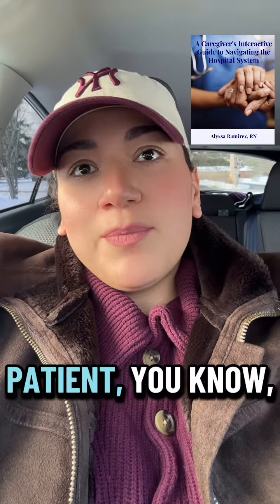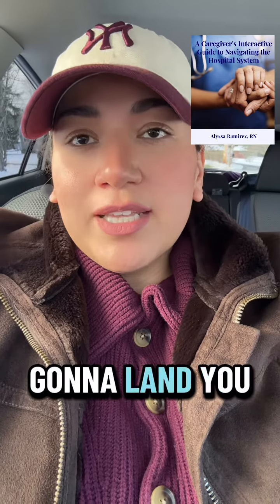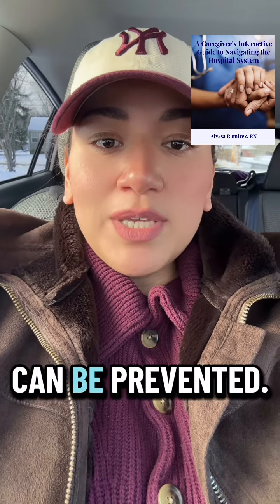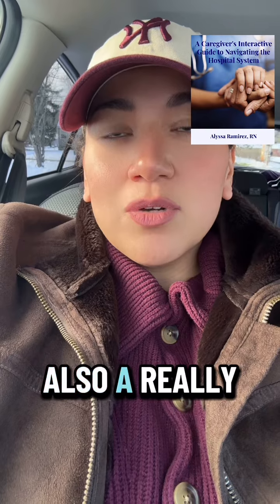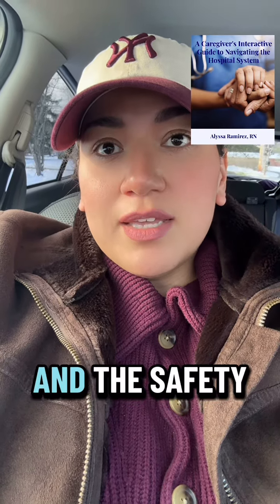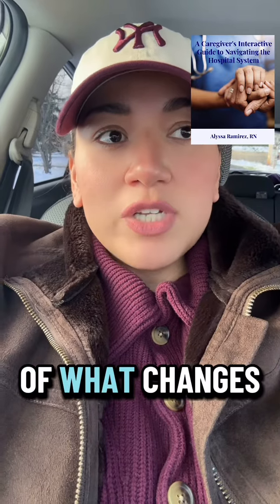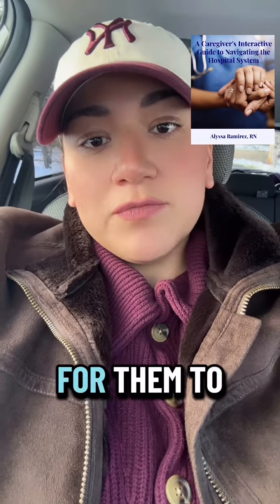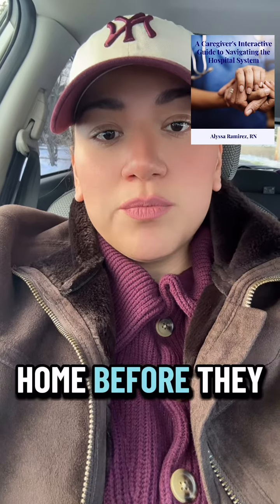These are a few of my favorite things from my caregiver guide.